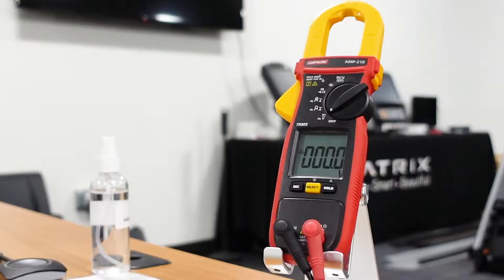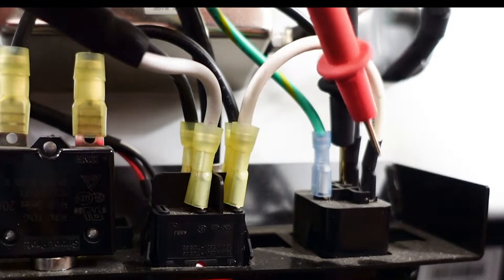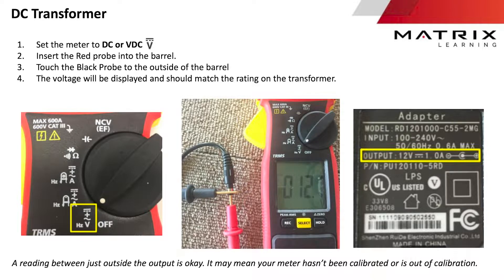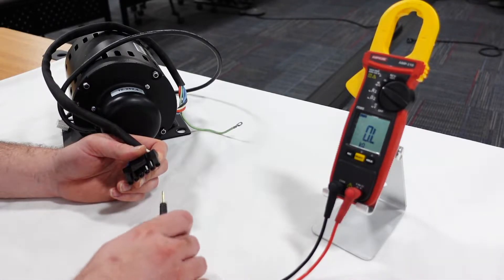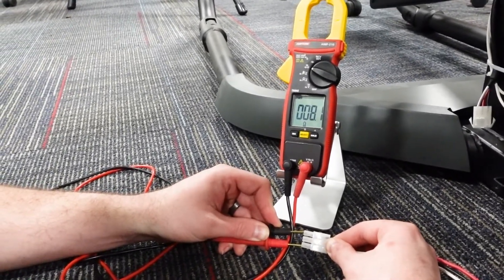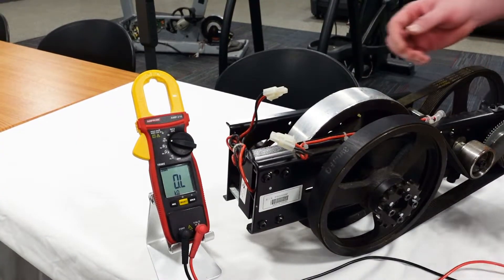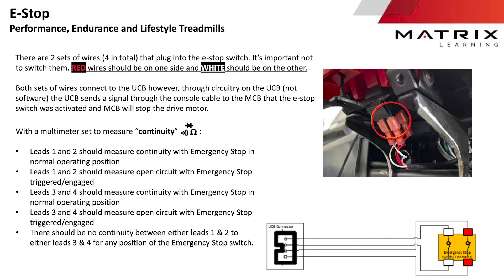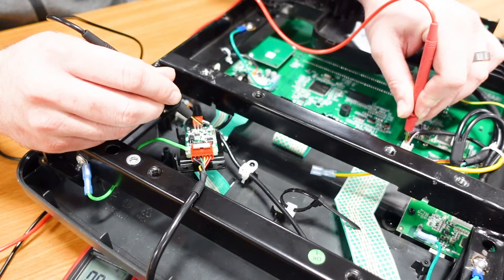Testing with a Multi-Meter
This video shows you how to use a multi-meter for testing Matrix equipment.

0:39 - Receptacle and Power Cord
1:11 - Tracing Power to the MCB/LCB
1:40 - Console Cable
2:00 - Continuity
2:22 - DC Transformer
2:40 - AC Induction Motor
3:00 - AC Motor Temperature
3:14 - Permanent Magnet Synchronous (PMS) Motor
3:41 - Incline Motor
4:10 - Generator
4:41 - Resistor, found in HUR, Ascents and Ellipticals
4:55 - Resistor, found in Performance Plus Treadmill
5:20 - ECB
5:39 - DC Brake for ClimbMill CS29, CS30, CS34, CS35
5:57 - DC Brake for ClimbMill CS17, CS21, CS22, CS23, CS24
6:11 - Battery
6:29 - E-Stop
6:57 - Heart Rate Grips
7:12 - Heart Rate Board